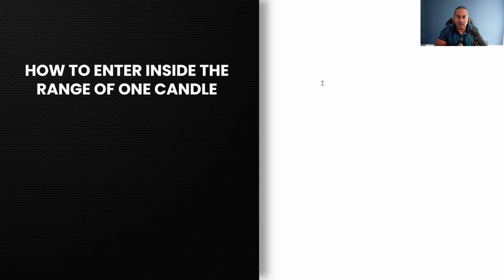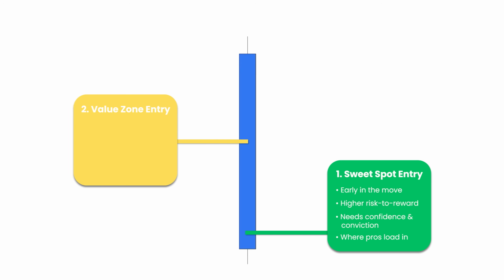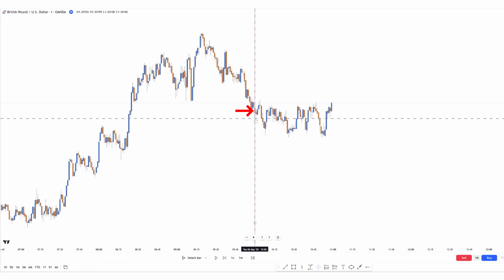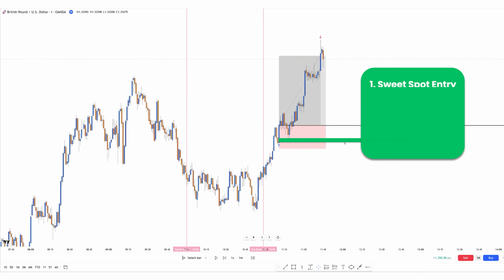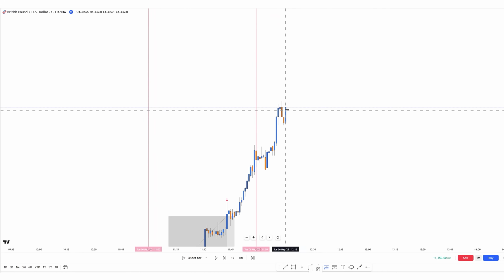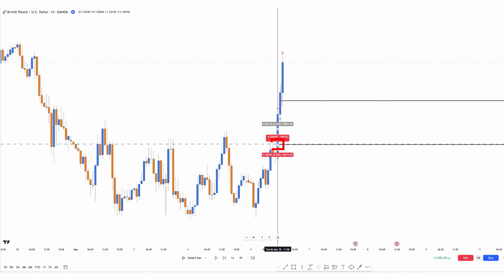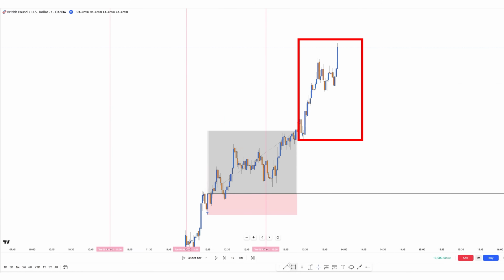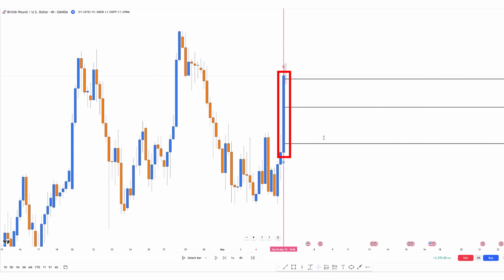How to Time Your ENTRIES PERFECTLY (1CDT / 2CDT Method)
In this video, I break down the 1CDT and 2CDT method, my personal way of timing entries perfectly using a single candle setup.

The 1 Candle approach simplifies trading by removing confusion and helping you build consistency through structure.

This isn’t about finding “the perfect setup.”

It’s about becoming the operator who follows process over patterns, every single day.

📈 Watch this carefully, take notes, and start thinking like a professional.